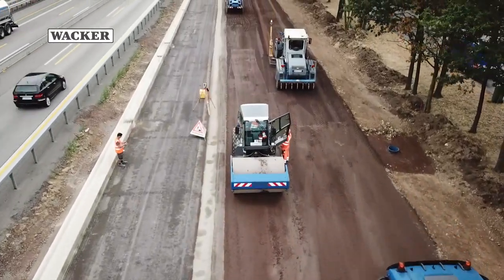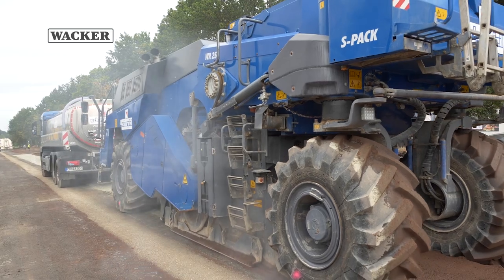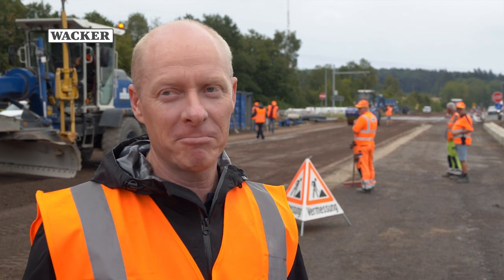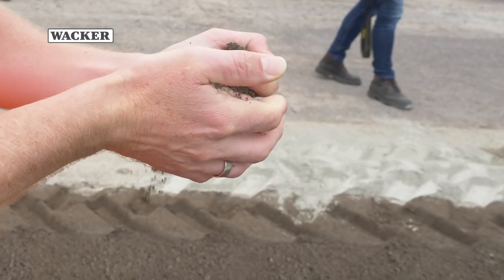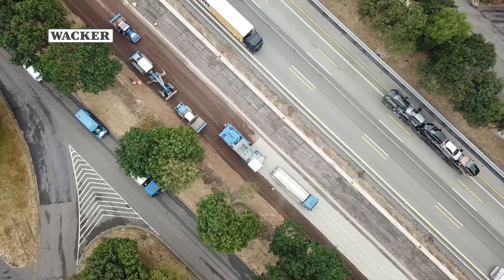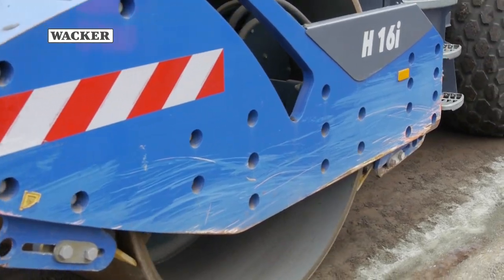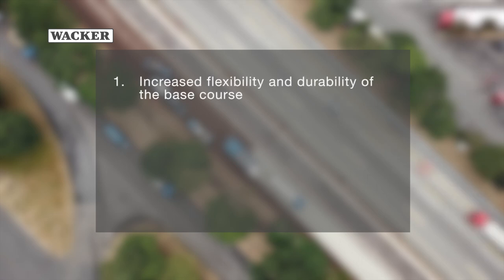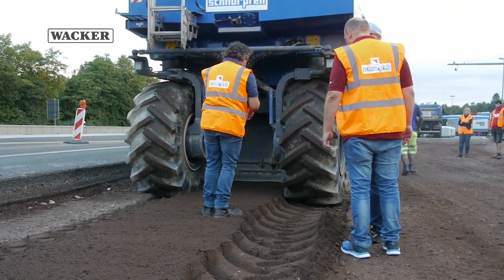Innovative Soil Stabilization - Test on Autobahn A 61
How can we make our roads last longer – and save resources at the same time? A pilot project in collaboration with the Federal Highway Research Institute on the A 61 freeway in Germany is testing a technique that is already applied successfully in Australia and New Zealand. Cement or other hydraulic binders and ETONIS® dispersions are used to produce a flexible, durable road substructure with locally available soil material. The benefits: less outlay on repairs, lower material and transport costs and less time stuck in traffic jams.